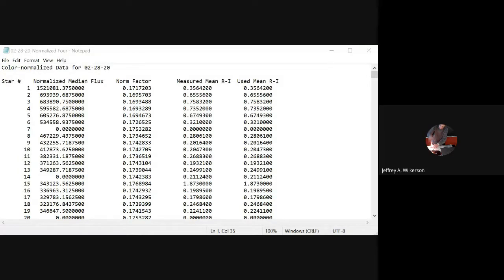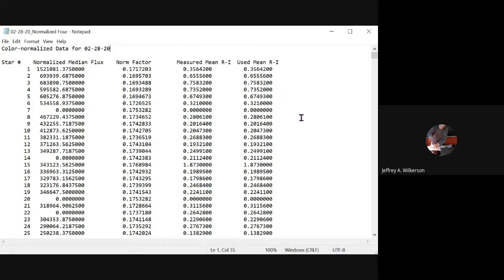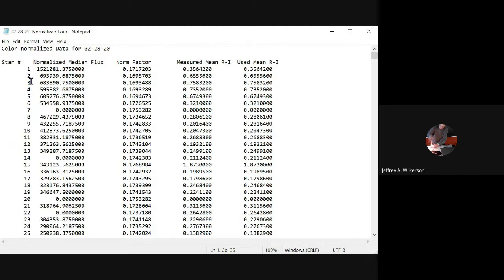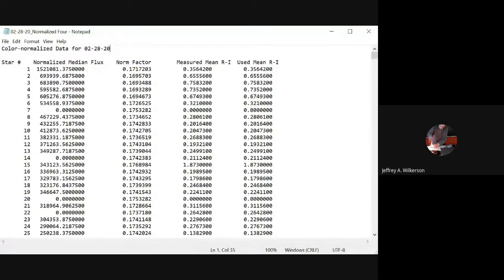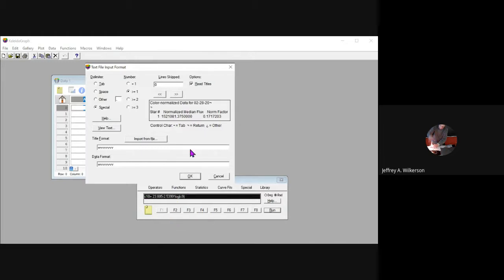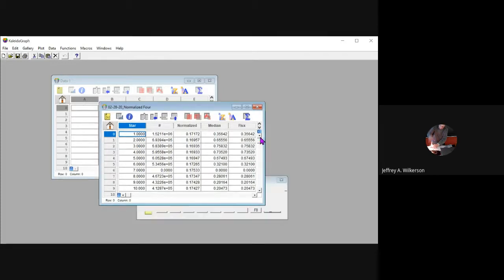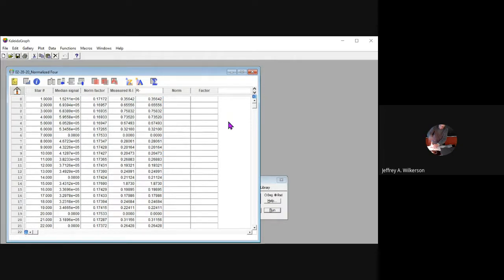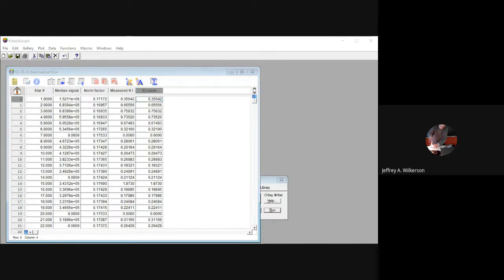Opening files with KaleidaGraph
A very quick introduction to opening text files in KaleidaGraph